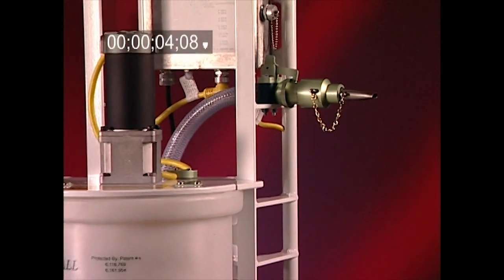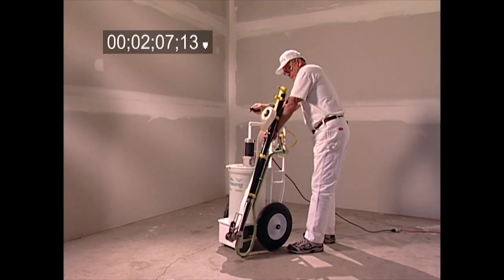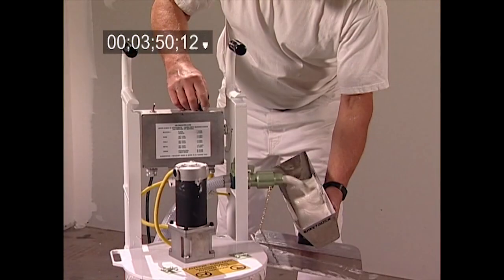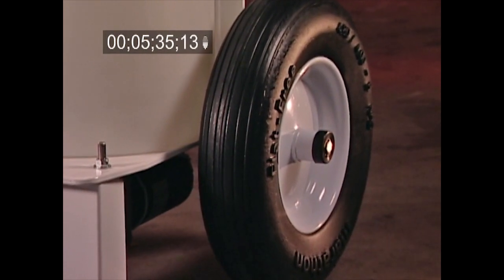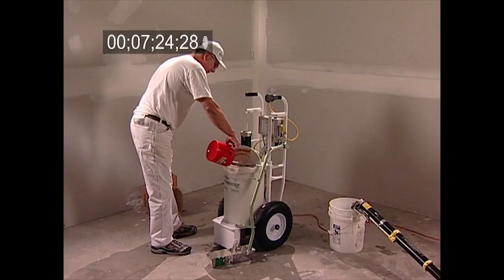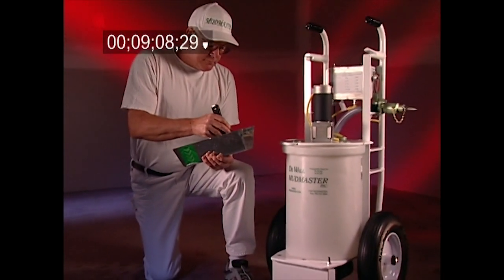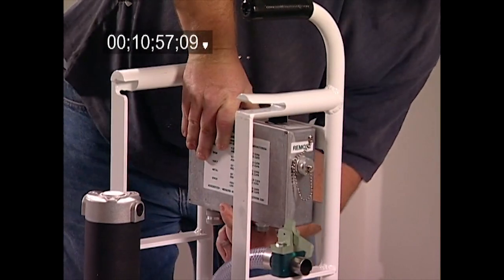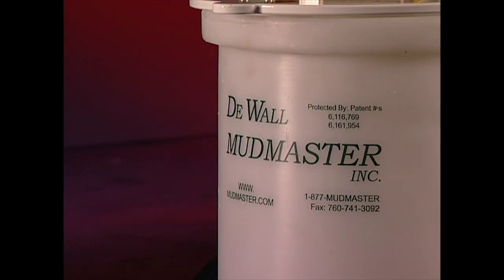Mudmaster - Drywall Mixer/Pump - Promotional Video 2017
The Mudmaster Drywall Mixer & Pump
Save time, money, and your back.
Possibly the best drywall mud mixer, ever.